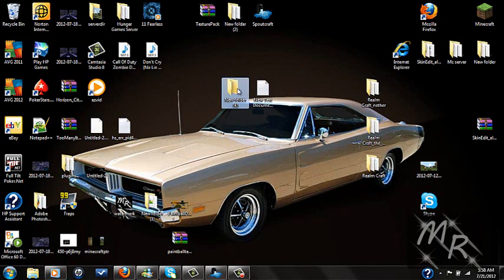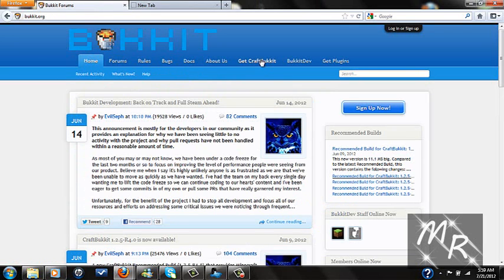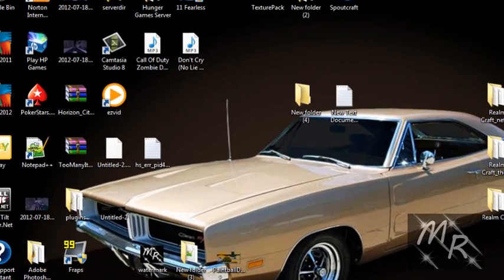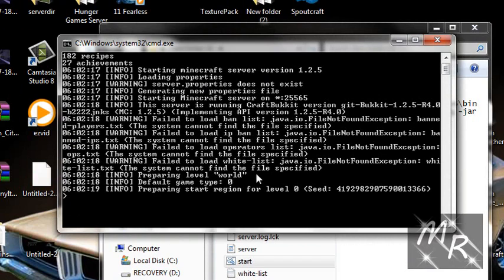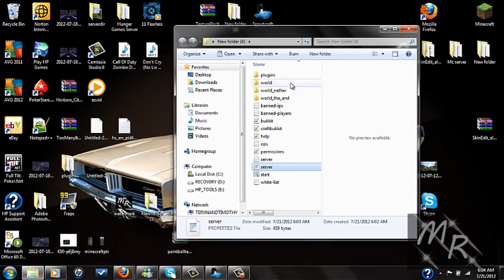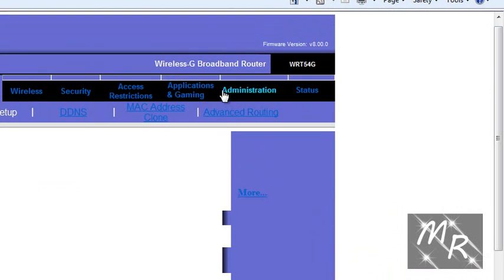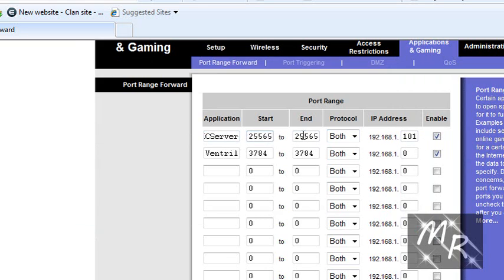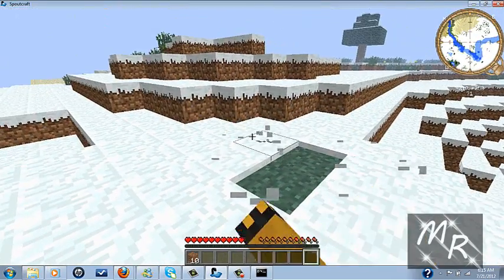How To Make Minecraft Bukkit Server Port Farwarding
In this video I teach you how to make a Minecraft server using Craft Bukkit 1.2.5 Without using Hamachi.

Links

(Windows) Copy and Pate this into a blank text document -
@ECHO OFF
SET BINDIR=%~dp0
PAUSE